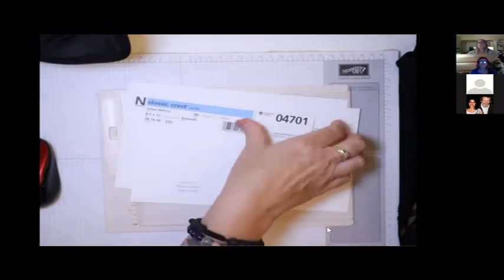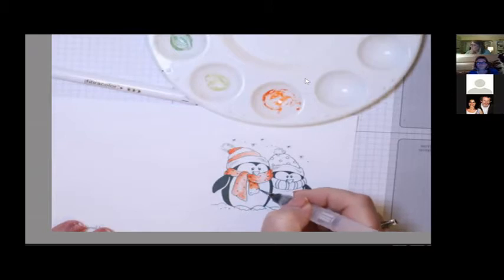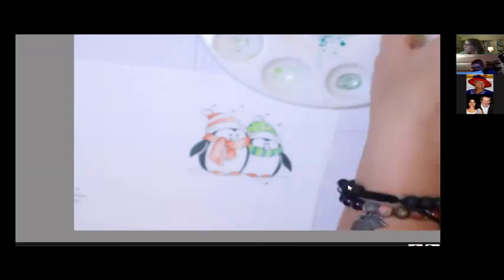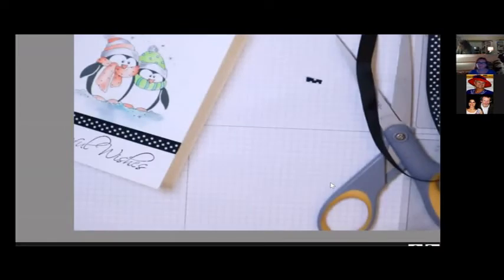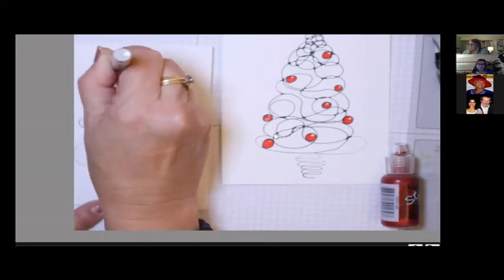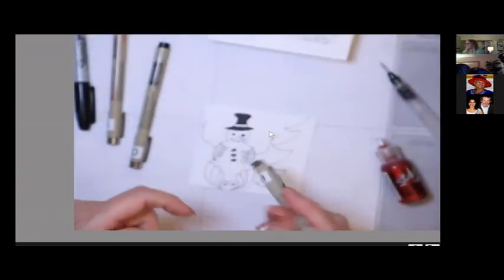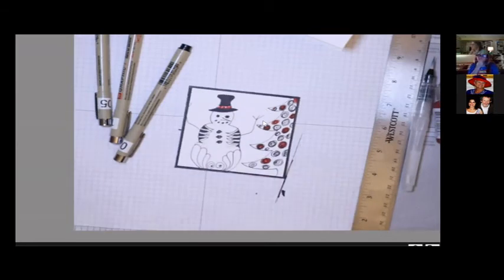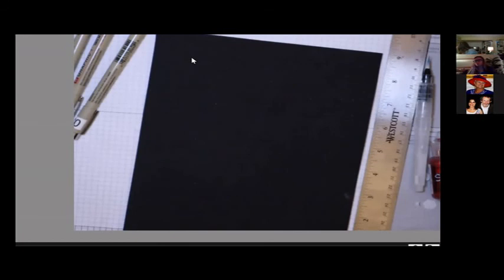Easy DIY Holiday Card Ideas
11/19/2021 Greeting Cards

Learn how to create some quick and easy DIY seasonal cards.